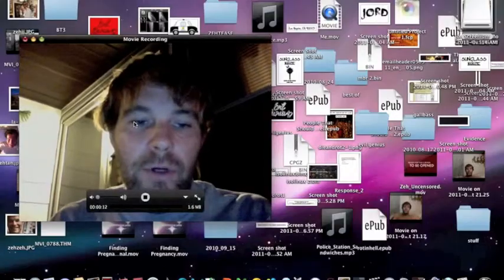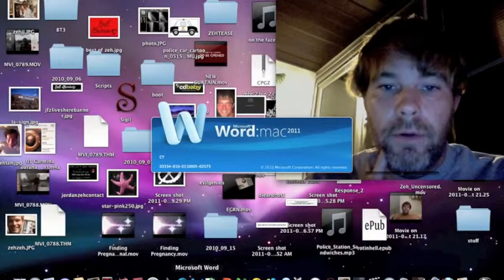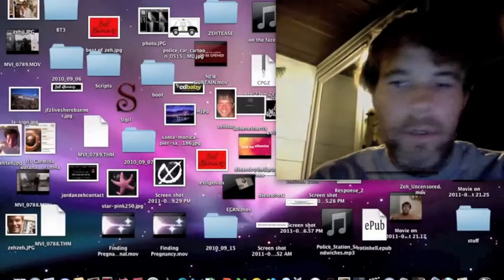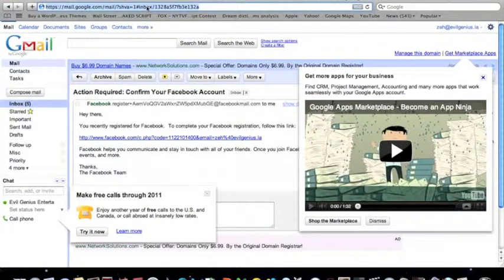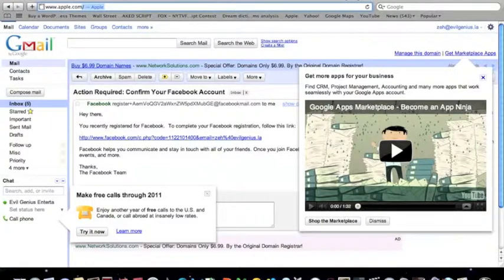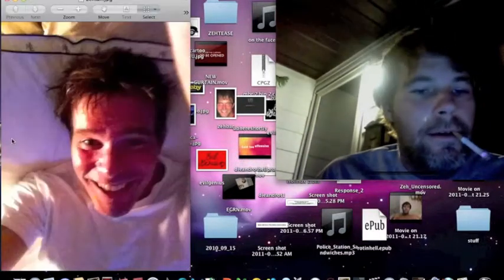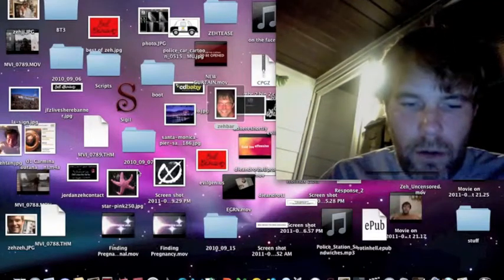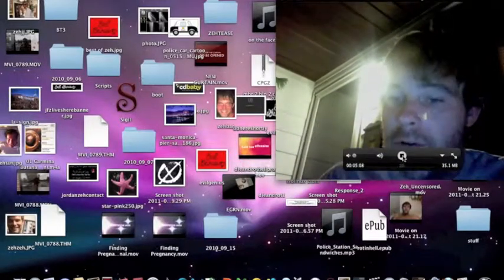Mastering The New Mac OSX Lion Tutorial and other Computer Shortcuts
Jordan Zeh presents mastering the new mac Apple operating system, the Mac OSX Lion.  Known as the "Video Professor of You Tube," Zeh teaches millions with his weekly series and seminars.